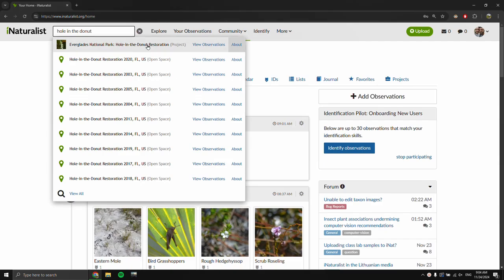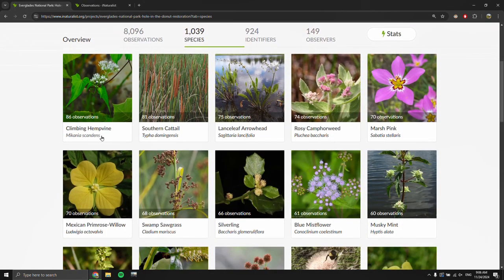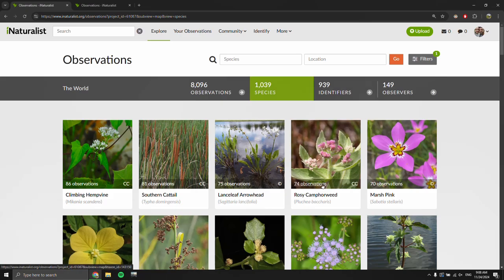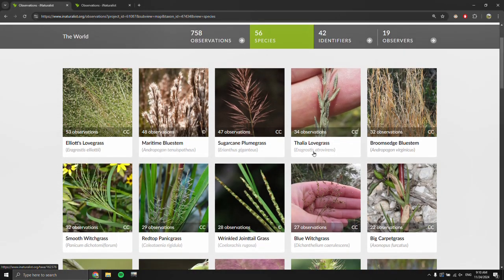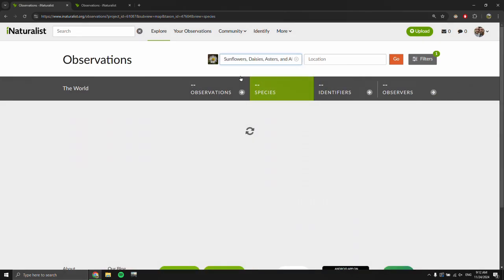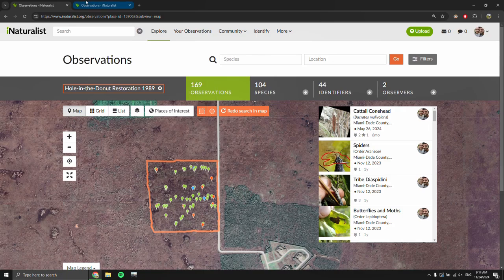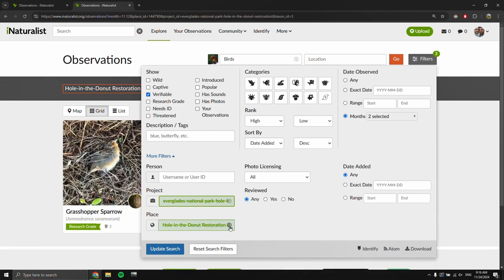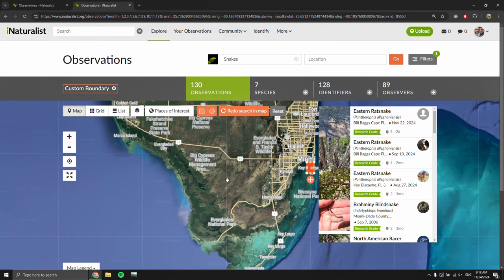Hole in the Donut data on iNaturalist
I made this video particularly for my field assistant, Kyra, and some references are made to our day working on cattail monitoring in HID 2020 on 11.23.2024.

The video is helpful for learning how to view iNaturalist data and learning how to navigate some of the key filters and functions on an internet browser. The focus of the video is a 7,000+ acre restoration area in Everglades National Park called the Hole-in-the-Donut. I have been working in the HID seasonally since 2019 with botanist Steve Woodmansee and have learned a lot from him out in the field!

Keep in mind the best way to navigate iNaturalist data is on a laptop/desktop computer and it is much less easy to do on a smartphone! The app is mostly good for quick observations on the go but for posting many observations and/or viewing data, a proper computer is the way to go!